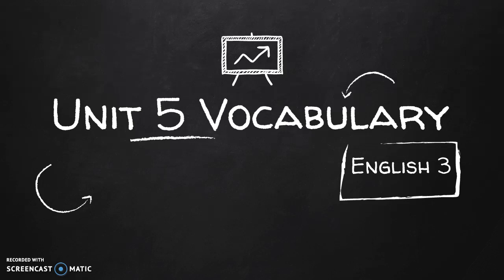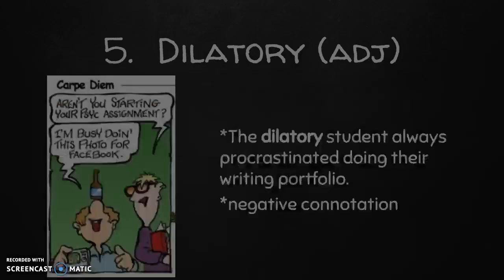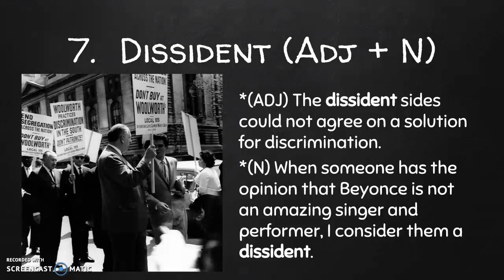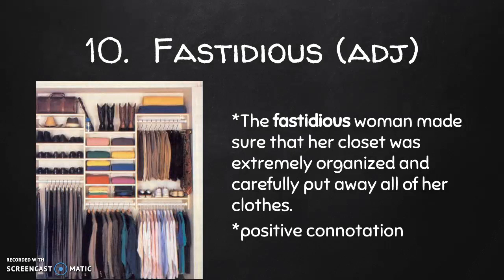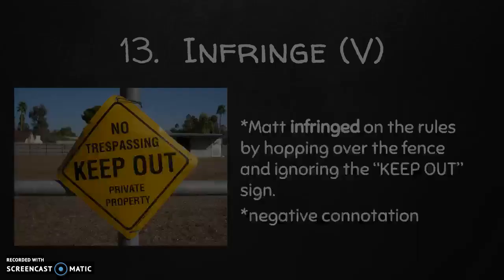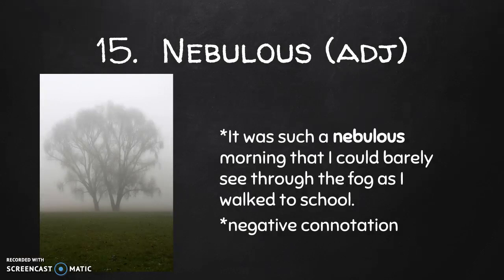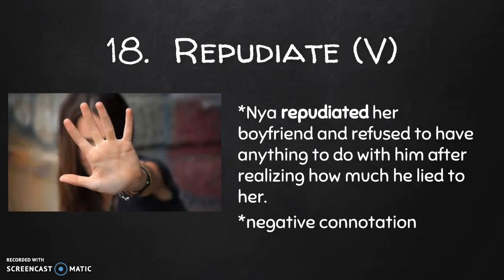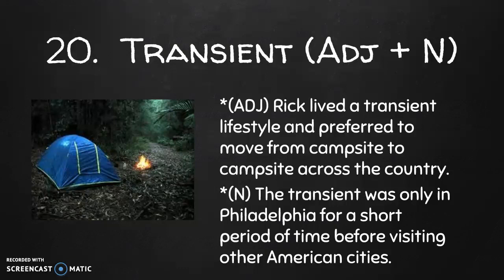English 3 Unit 5 Vocab